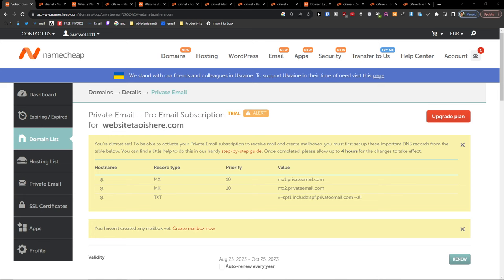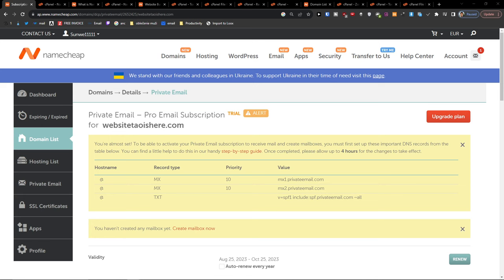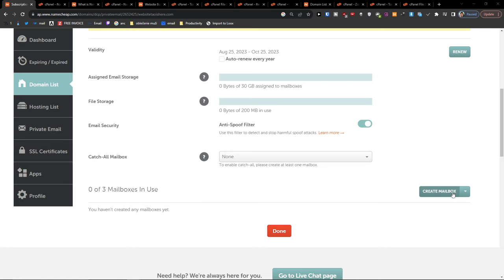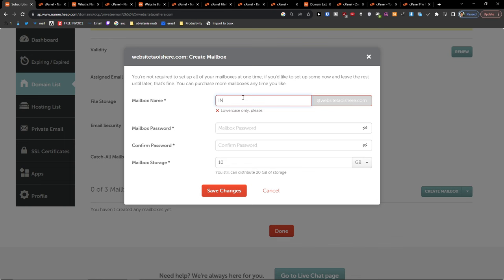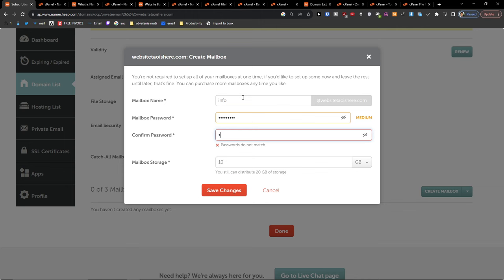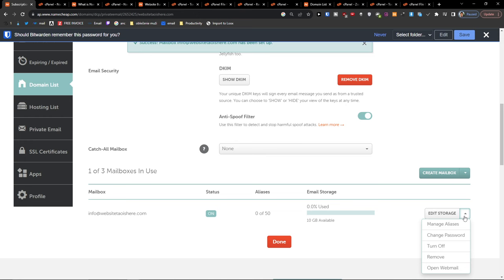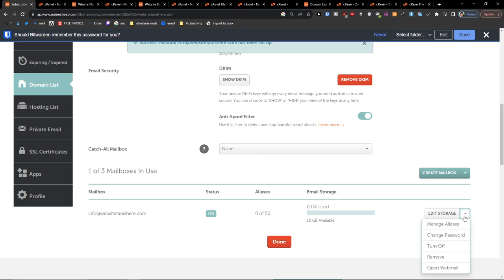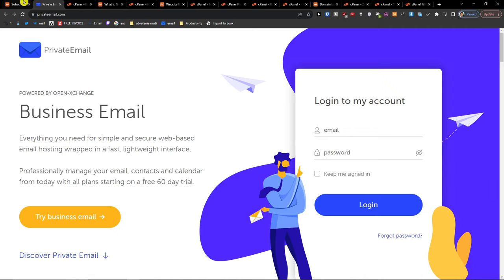How To Create Namecheap Email For Your Domain 2024